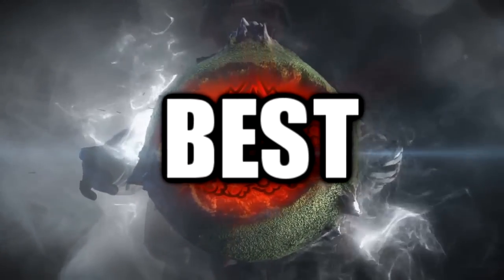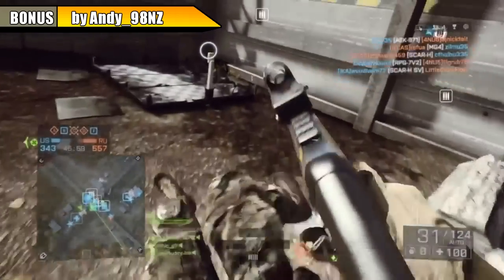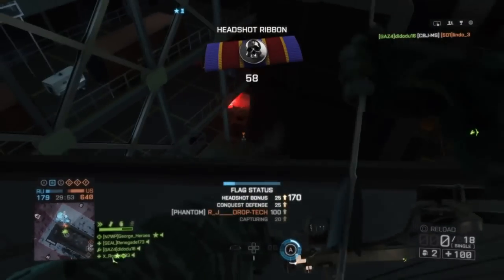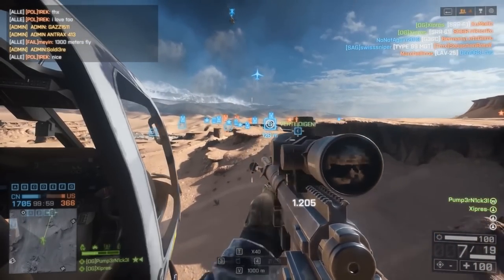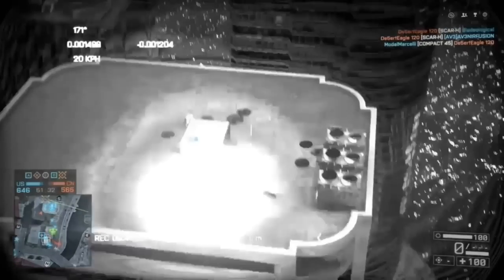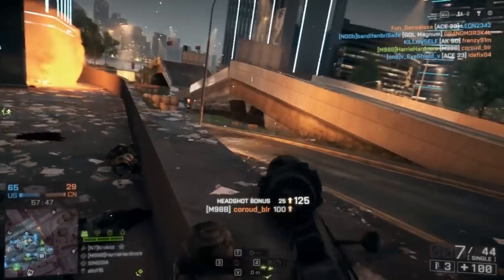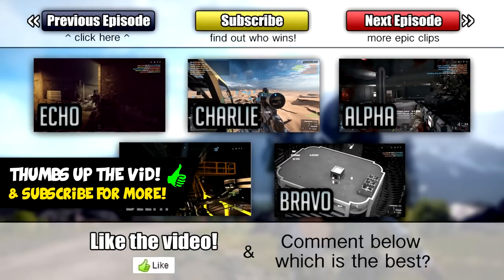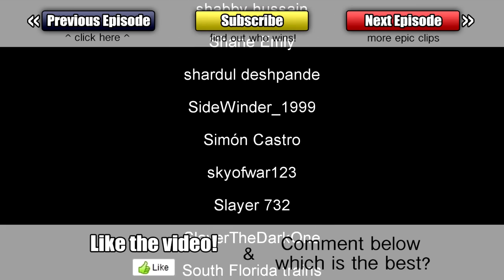BF4 TOP 5 BEST PLAYS! (Best MAV, Sniper Killstreak, Phantom Bow Kill, C4 Crossmap?) "WBCW" #78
Battlefield 4 top 5 kills with MAV kills, sniper kills, phantom bow action and much much more! Crazy BF4 top plays for sure. ▼ More Info Below ▼

Outro: Klaypex - Lights
Intro Design: SwampTGA